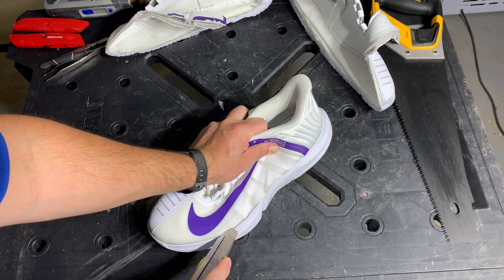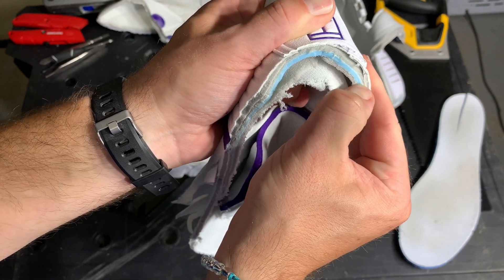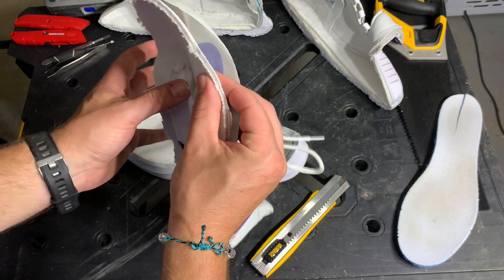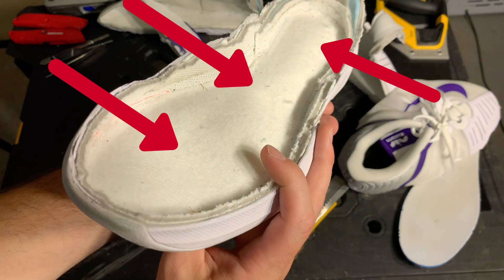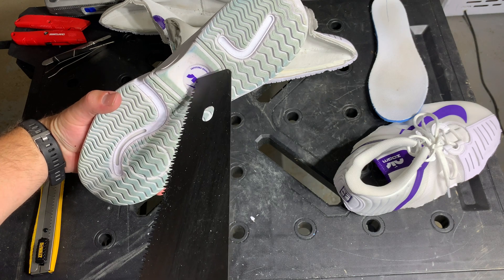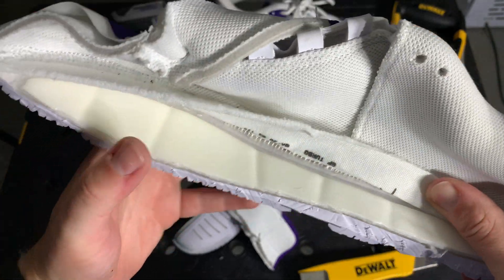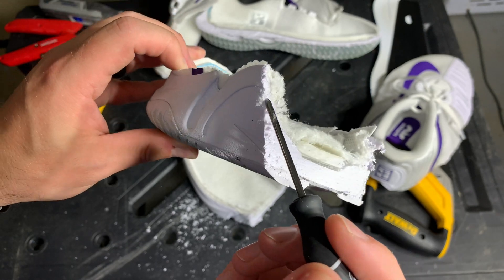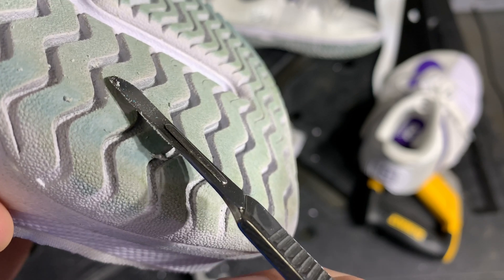Nike Air Zoom GP Turbo Cut in Half and Durability Tests | Tennis Shoe Teardown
Let's cut the Nike Vapor Cage 4 in half to see if all the tech Nike has been touting lives up to the hype! We cut one shoe in half and dissected the other to find out! (Time Stamps Below)

What I found hidden underneath the Air Zoom units was almost as intriguing as the double stacked Air Zoom units themselves.

Time Stamps:
00:00 Video Intro
00:29 Nike Air Zoom GP Turbo Upper Dissection and Durability Tests
02:33 Nike Air Zoom Gp Turbo Air Zoom Units Popped
03:19 Nike Air Zoom GP Turbo Air Zoom Units Examined and Explained + Midsole Exam
04:47 Nike Air Zoom GP Turbo Heel to Toe Drop + Comparison to Other Shoes
05:18 Nike Air Zoom GP Turbo Outsole Durability Test
05:36 What I Found Most Interesting In the Teardown
05:55 Upcoming Tennis Shoe Reviews + Subscriber Requests
06:26 Are the Nike GP Turbo's Good for Clay?
06:48 Send Me Your Requests and Questions By Leaving a Comment

The Nike Court Air Zoom GP Turbo is the latest line of Nike tennis shoes to drop this summer/fall 2020 for the upcoming US Open. There has been a lot of chatter about this shoe from tennis enthusiasts and shoe culture enthusiasts alike. But does this latest tennis shoe hold up to my signature teardown?

This Nike Air Zoom GP Turbo tennis shoe teardown, durability test and review focused on the science and technology behind Nike's latest line up of performance hardcourt tennis shoes- The Nike Air Zoom GP Turbo replaces the Nike Air Zoom Zero for 2020

As a foot doctor I look at shoes for tennis a bit differently as I focus more on what foot types benefit from these shoes as well as the tennis shoe's functional attributes on the tennis court

The Nike Air Zoom GP Turbo is a performance hardcourt tennis shoe. New tennis shoe technology is utilized with unique air zoom units in strategic locations as well as an ultra high heel counter which eliminates micromotion in the shoe. These tennis shoe innovations lead to lighter, more responsive shoe that gives you a bounce in your step.
Part of the Tennis Shoe Teardown Series